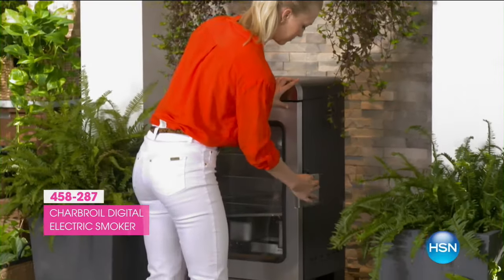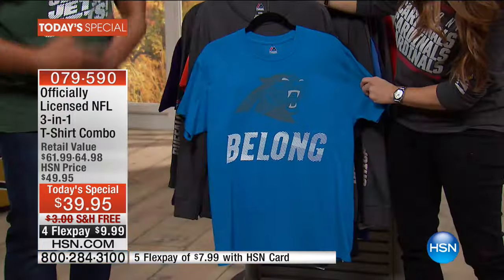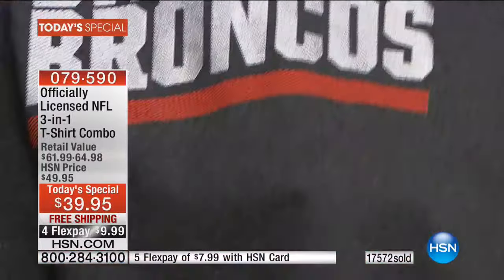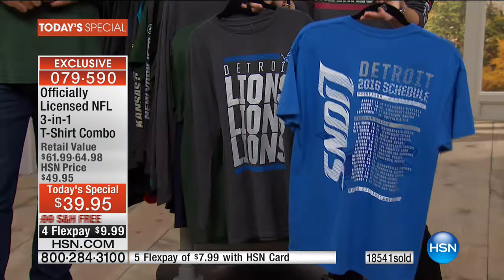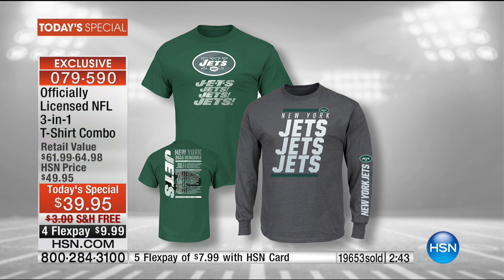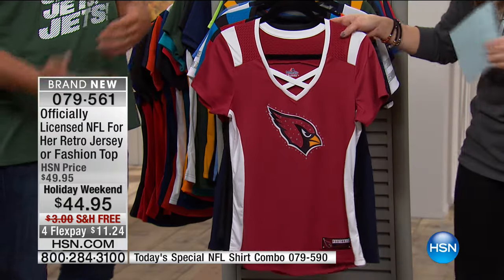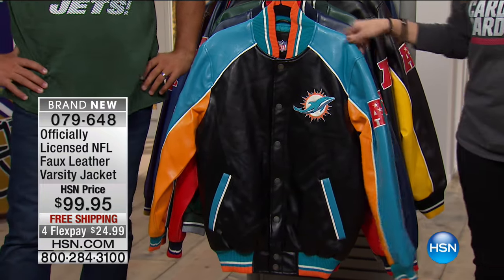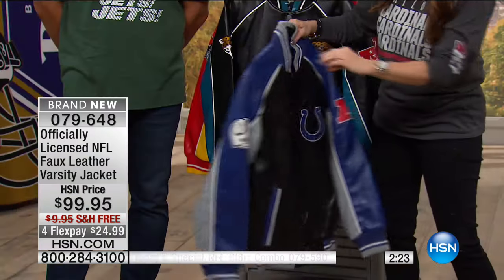HSN | Football Fan Shop Season Kick Off 09.04.2016 - 11 AM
Sports apparel and accessories.